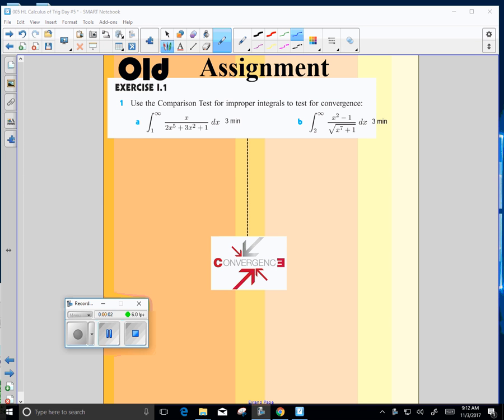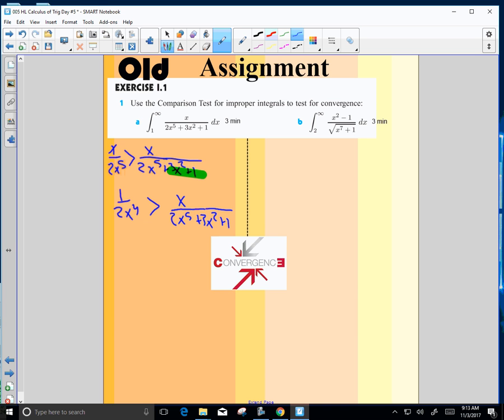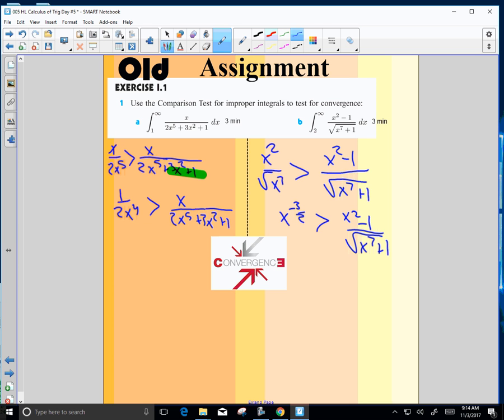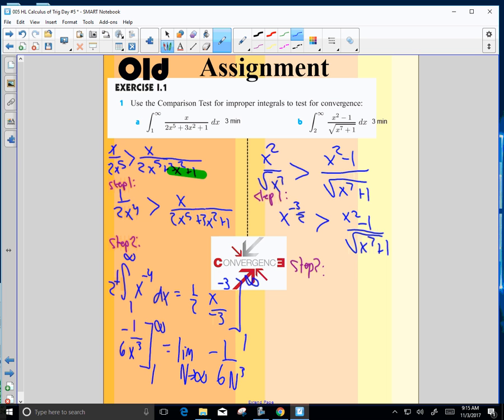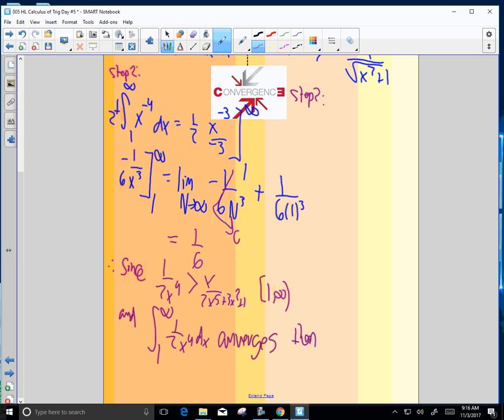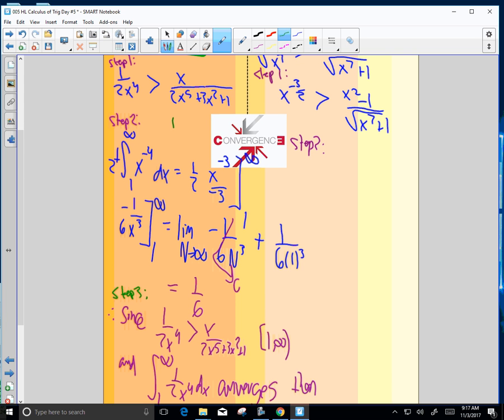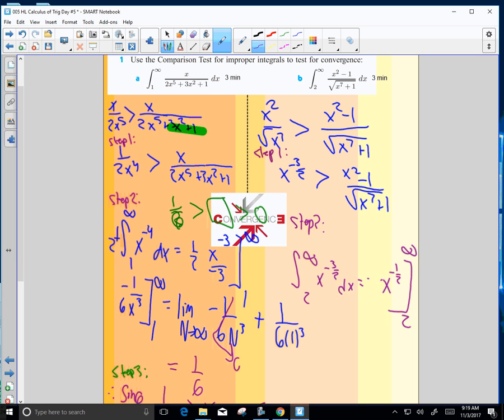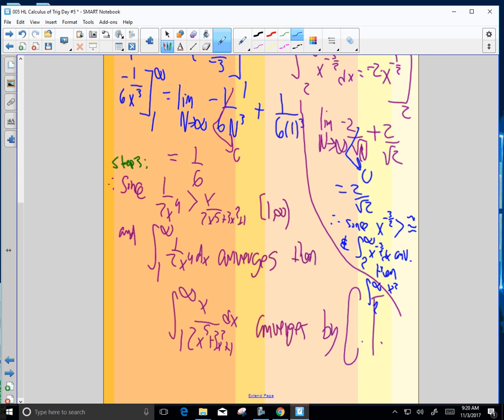HL2 Comparison Test Problem 1ab 11 03